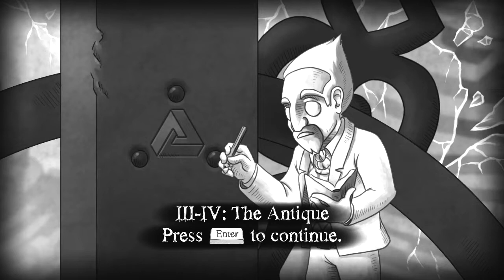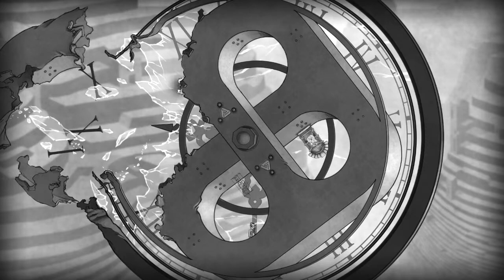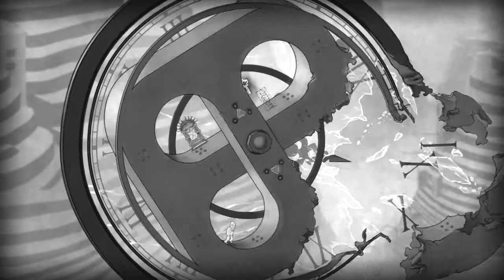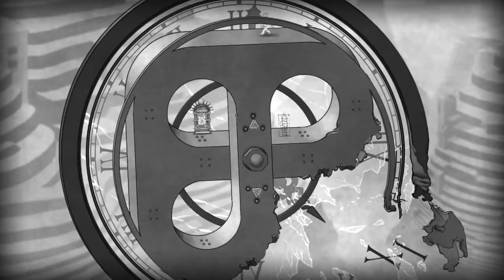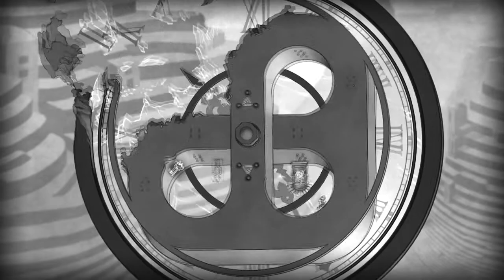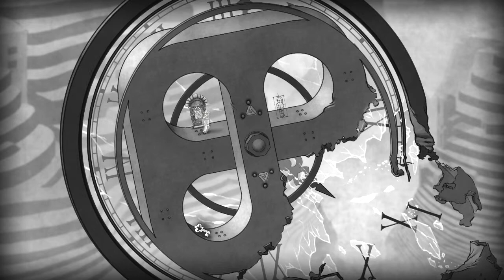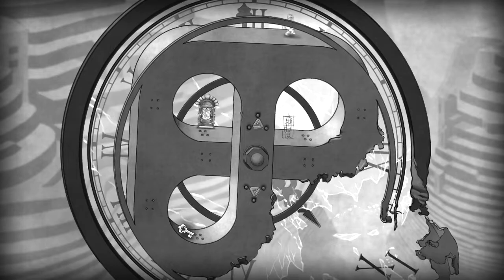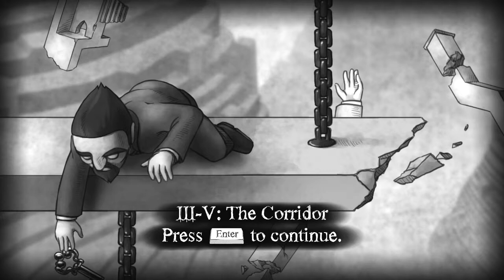The Bridge, Part 6 - Chapter three puzzle 4 (The Antique)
Join me on my journey to The Bridge.